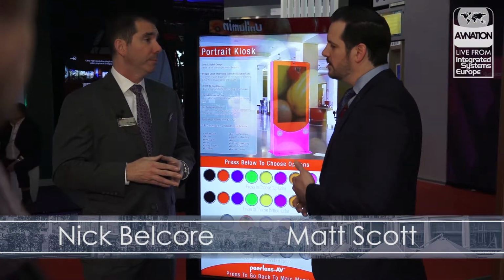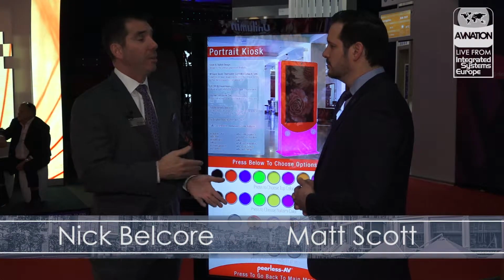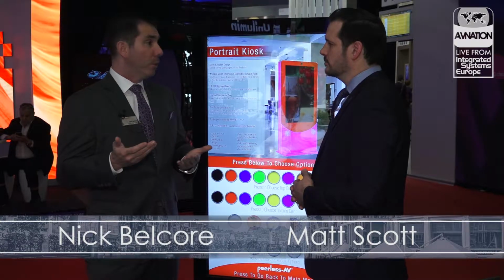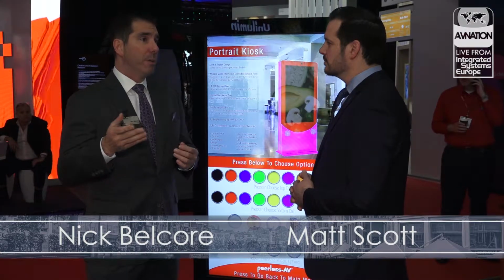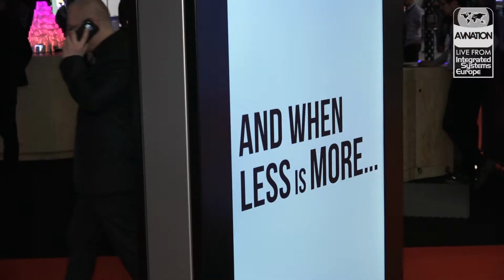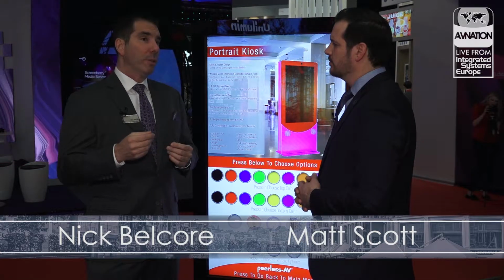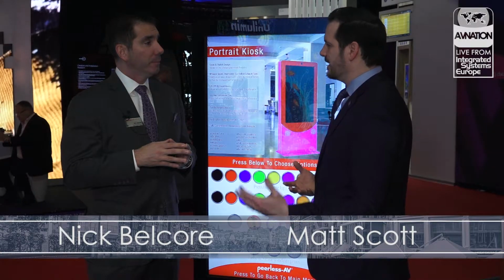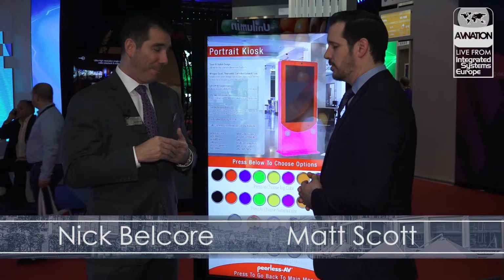PeerlessAV talks about kiosks, new LED mounting, and more at ISE 2018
Peerless AV's Nick Belcore talks with Matt Scott about their new kiosk solutions and how they are able to manage the heat involved with outdoor displays. Peerless AV also has a new LED mounting solution that provides audiovisual installers obvious connection points when installing.